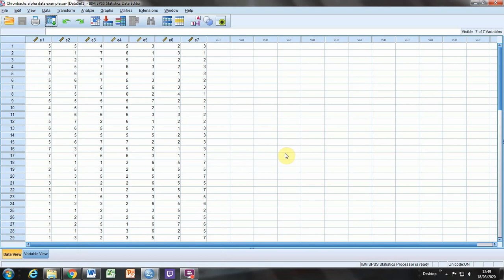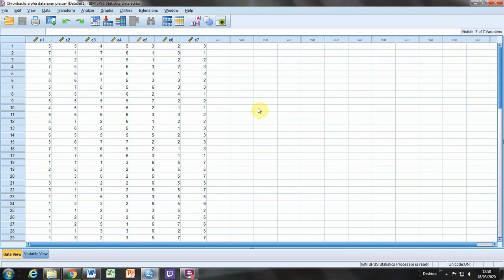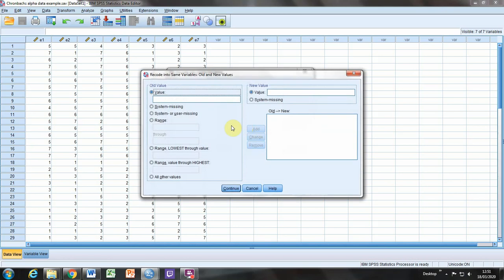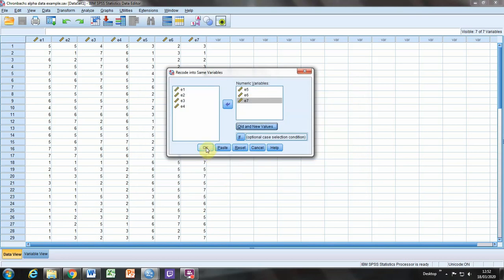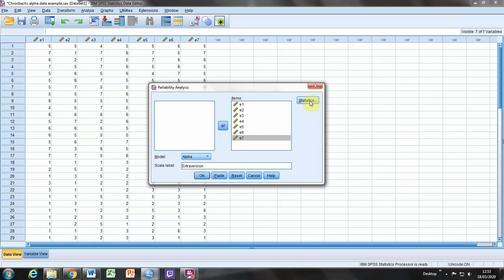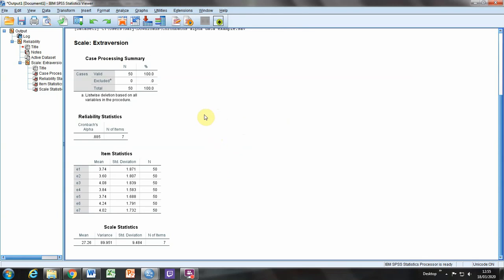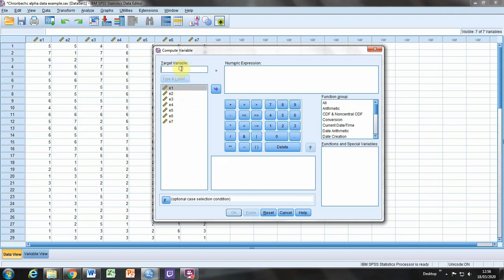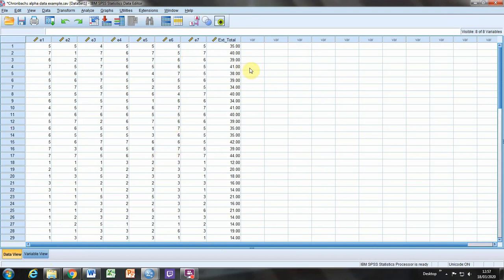PS2815 SPSS Demo 1: Recoding variables, calculating Chronbach's Alpha and computing a total score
In this video I will use a dummy data set for a 7 item Extraversion scale with each item scored on a scale of 1-7. First, I will show you how to recode any items which require reverse coding. Second, I will show you how to calculate the Chronbach's ALpha value for the 7 item scale. Third, I will show you how to use the compute variable function in SPSS to create a new variable containing the total score on the scale for each participant.